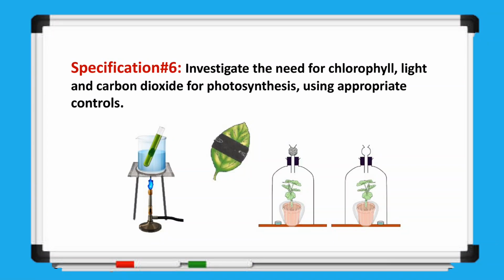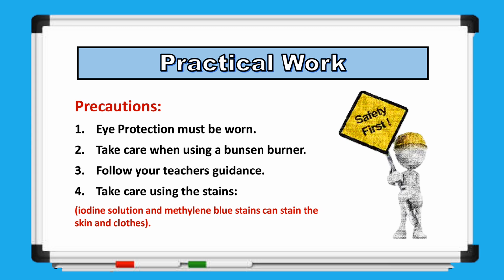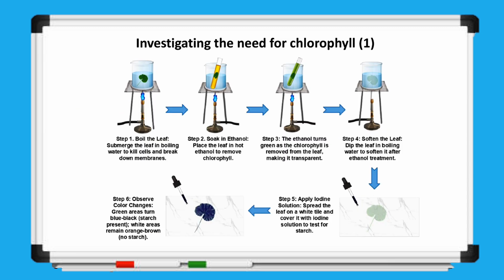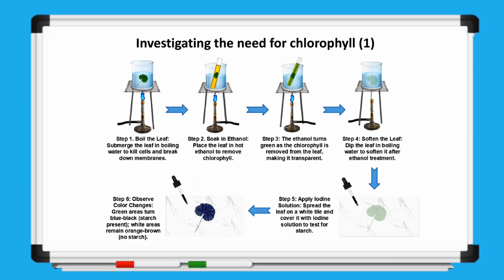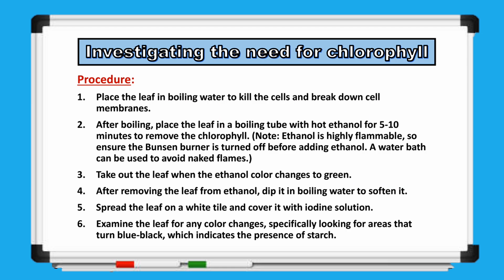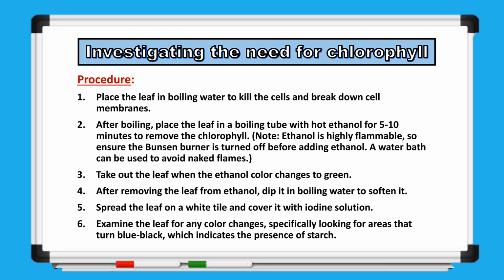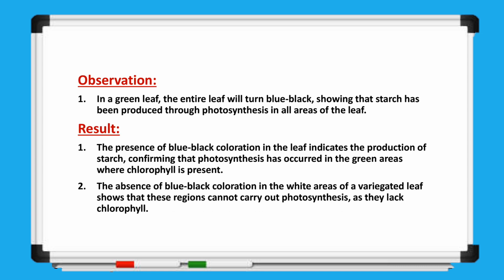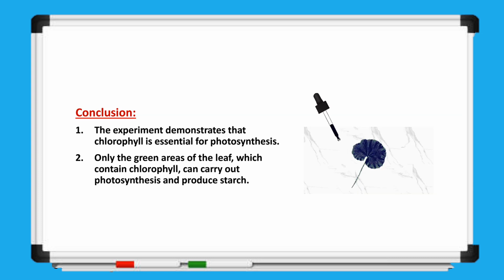Investigation#1 Need for chlorophyll | O Level Biology 5090 | Chapter 6 | Plant Nutrition | Unit 6.1